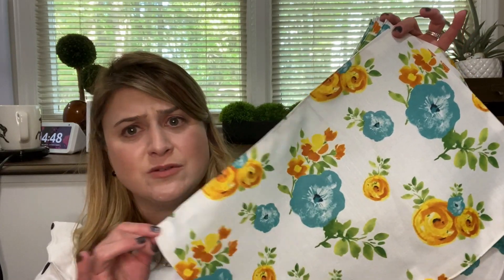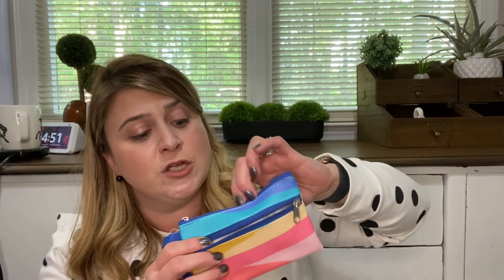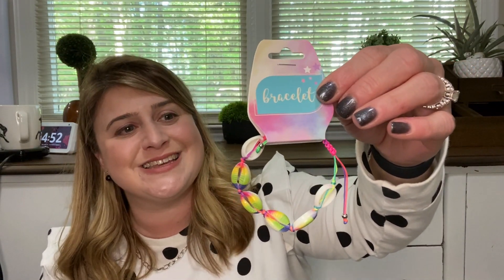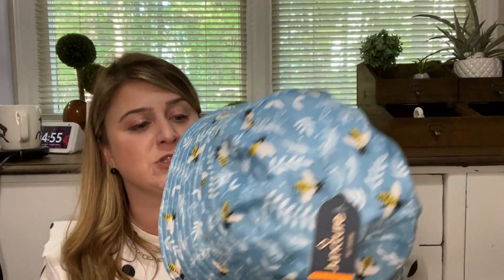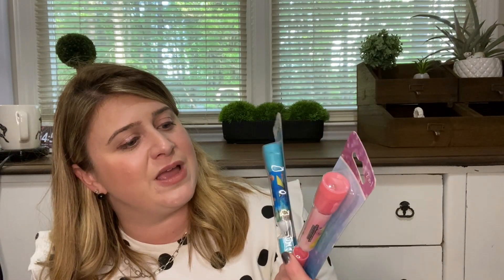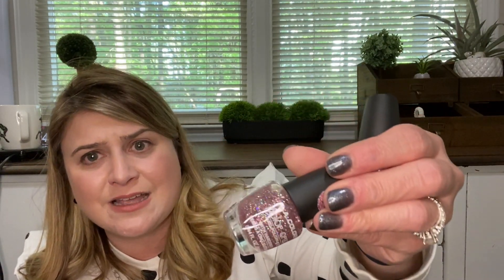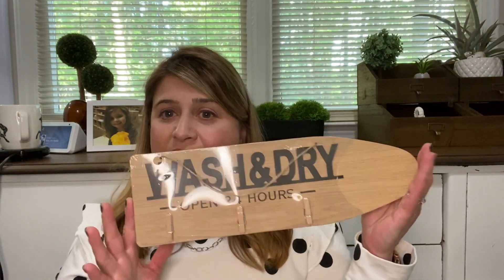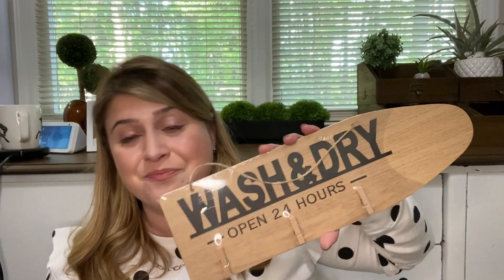DOLLAR TREE HAUL | NEW FINDS | I CAN'T BELIEVE IT | 4/23/2021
I found a new (to me) Dollar Tree. I had no idea there was one over by Costco and I couldn't believe how many different things it had vs the other stores. Fantastic bargains, hope you enjoy the haul!

Address:
9800 Tandem Ct